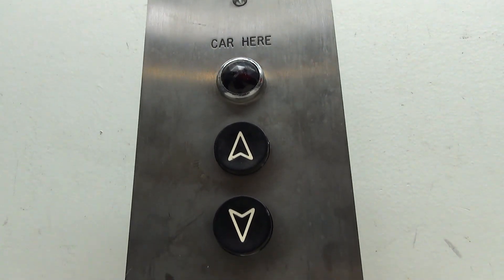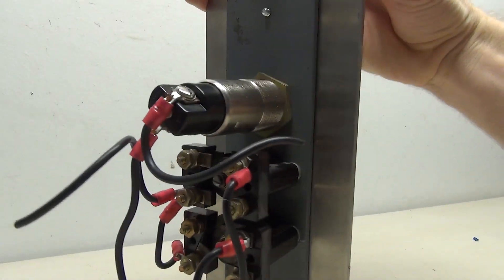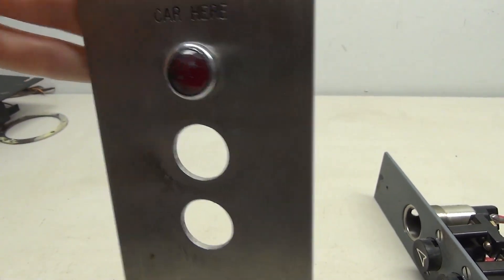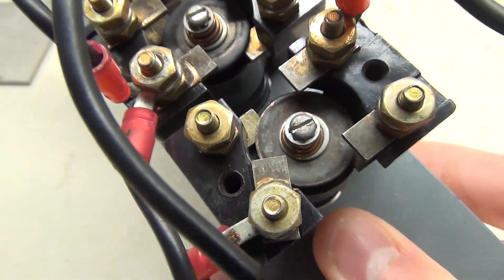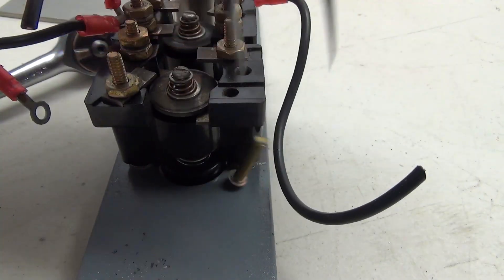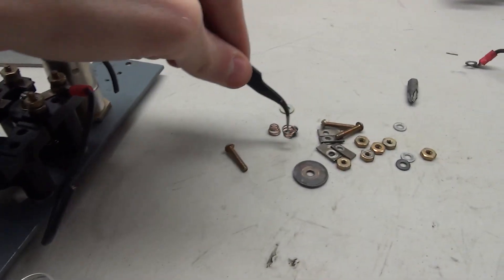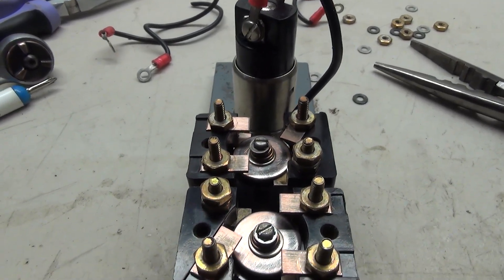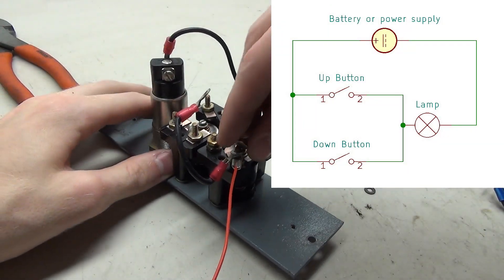Wiring an old Montgomery Call Button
This project shows the cleanup and wiring of an old Montgomery call button. This part came off an old dumbwaiter. It was wired so that pushing either button turns on the "car here" lamp.